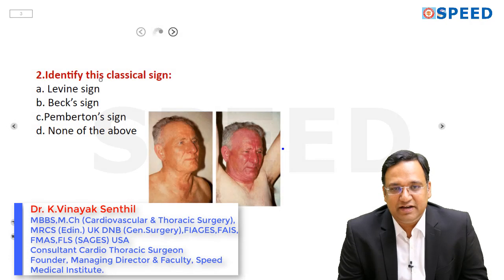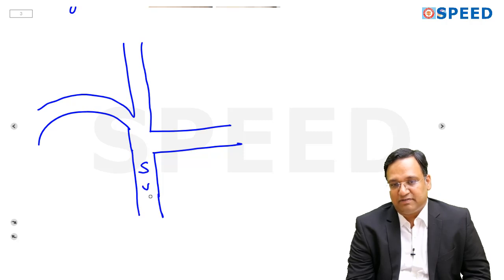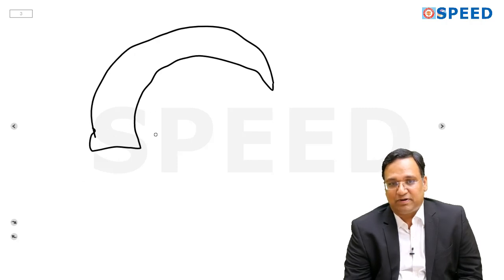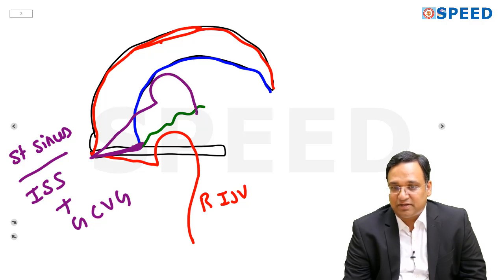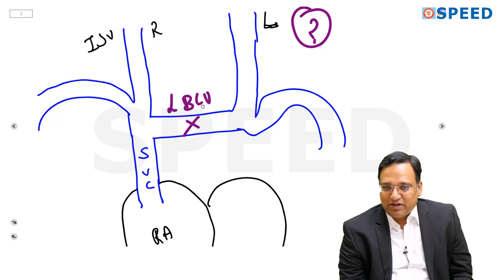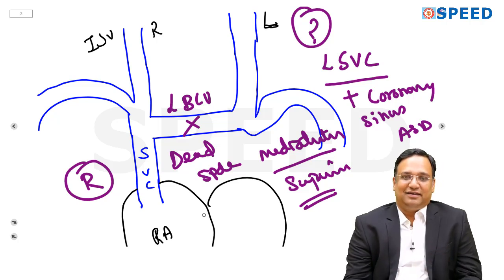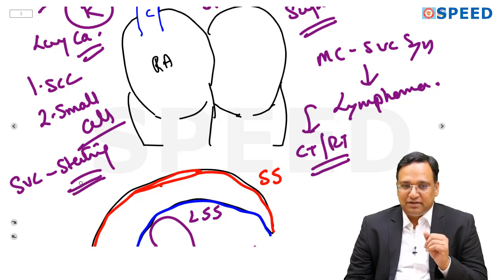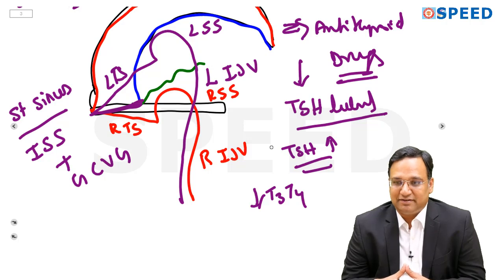Surgery - Daily Update - SP102 by Dr. K. Vinayak Senthil., M.Ch